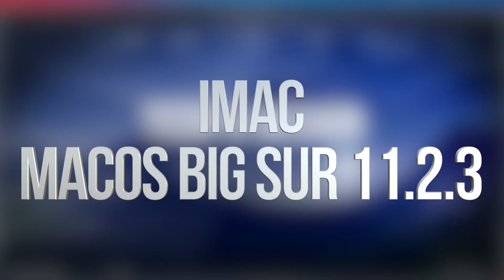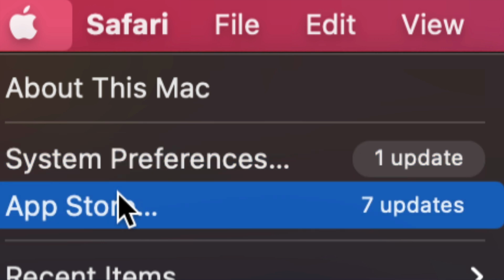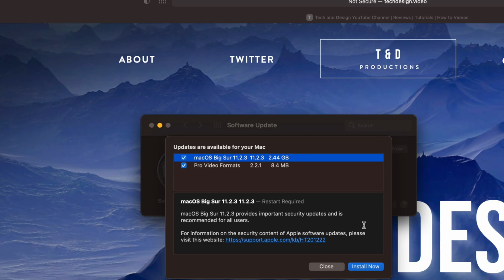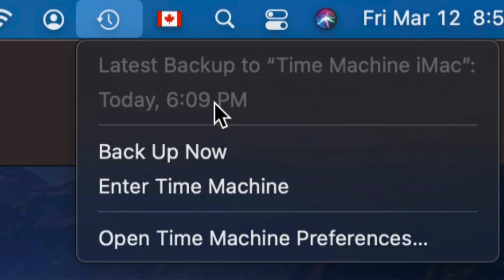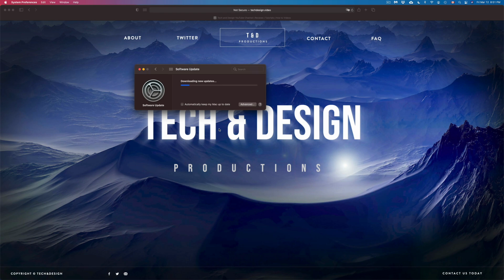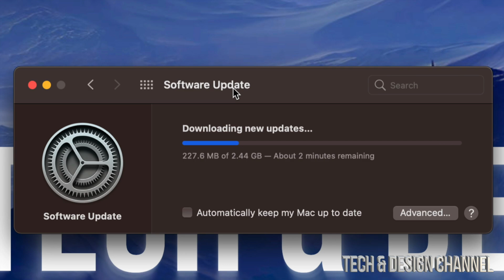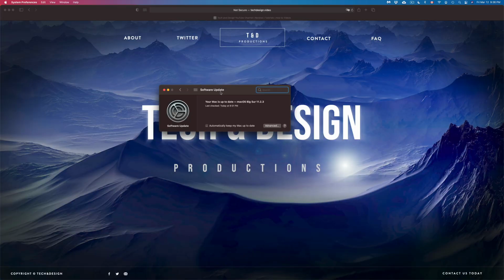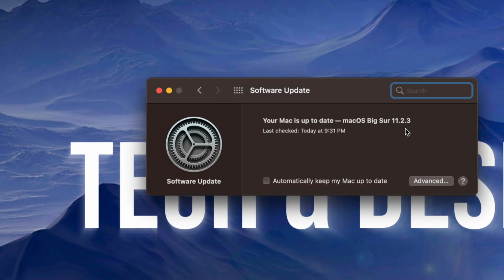How to Update to macOS Big Sur 11.2.3 - iMac & iMac Pro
Update iMac